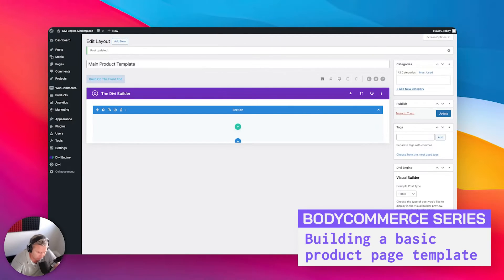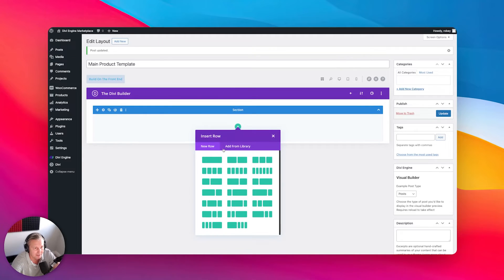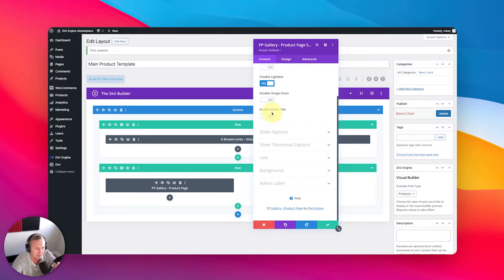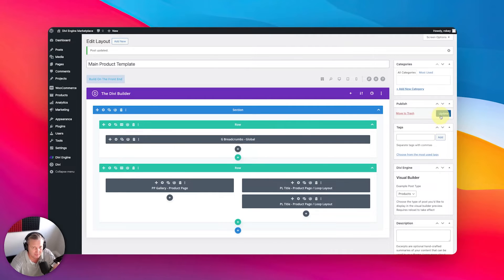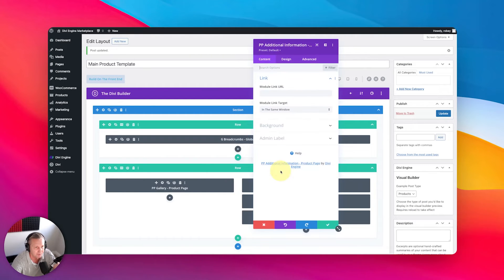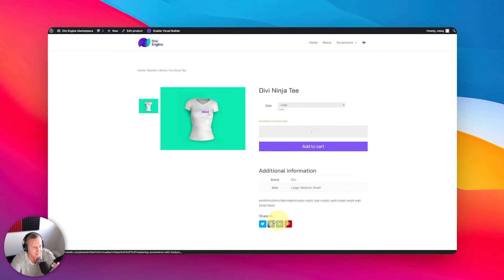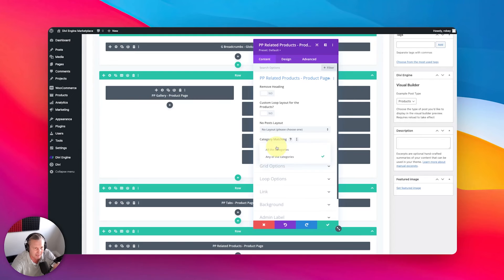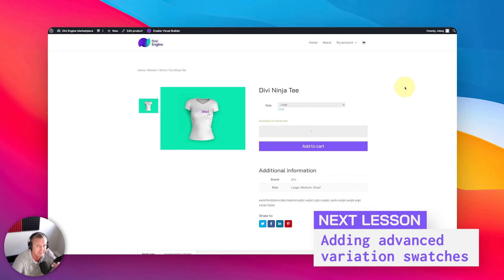Mastering E-commerce with Divi BodyCommerce: Building a Single Product Page in Divi - Video 17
Unlock the full potential of your online store with Divi BodyCommerce! 🚀 In this free course segment, we dive deep into crafting the perfect single product page template. From structural layout to advanced customization, learn how to enhance user experience and boost conversions with Divi BodyCommerce. This tutorial is a part of our comprehensive course on Mastering E-commerce with Divi BodyCommerce. Join us to transform your product pages into powerful sales engines.

Chapters:
00:00:00 Introduction to Single Product Page Customization
00:01:03 Adding and Customizing the Product Template
00:02:04 Implementing Breadcrumbs and Product Page Modules
00:03:15 Enhancing Product Display with Visual Builder Compatibility
00:04:01 Structuring the Product Page with Divi Modules
00:05:11 Slider and Gallery Customization Techniques
00:06:04 Adding Product Titles and Details
00:07:25 Setting up the Main Product Template
00:08:17 Incorporating Add to Cart and Product Variations
00:09:15 Displaying Product Attributes and Additional Information
00:10:13 Adding Custom Text and Sharing Icons
00:11:40 Implementing Related Products and Reviews
00:14:33 Finalizing the Product Page Layout
00:16:00 Special Feature: Sticky Image on Scroll
00:16:29 Preview of the Next Course Segment